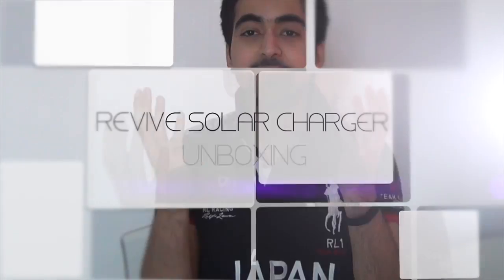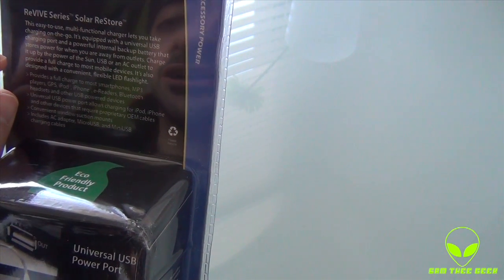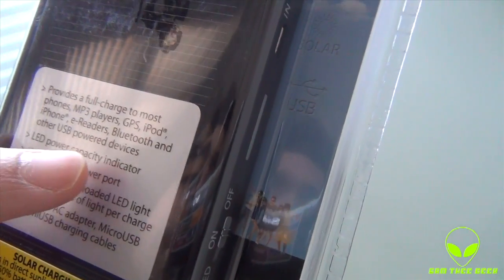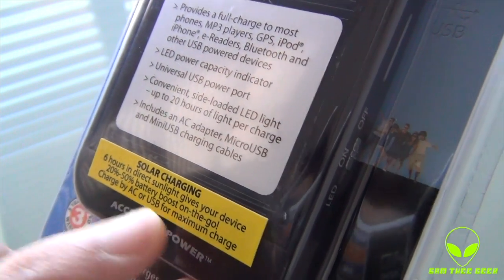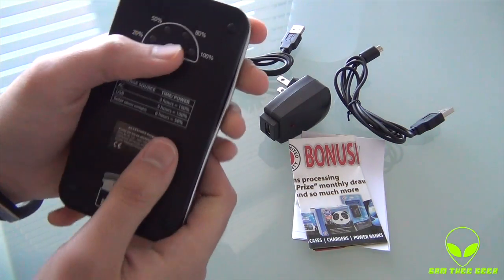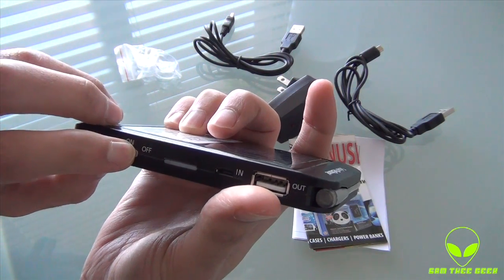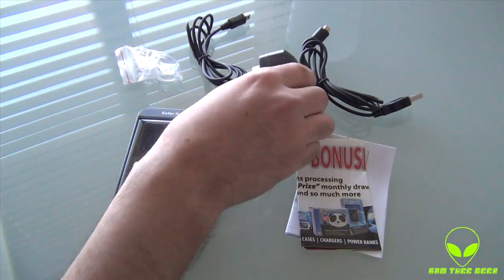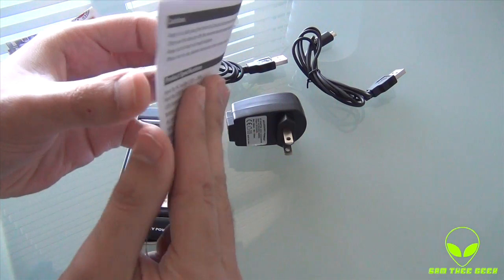Revive iPhone 5 Solar Charger Unboxing + Test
This video is about Solar Power Charger Unboxing